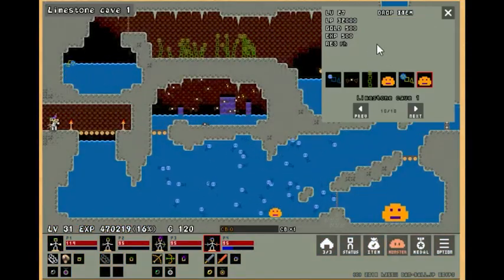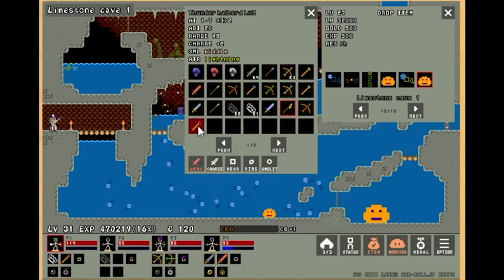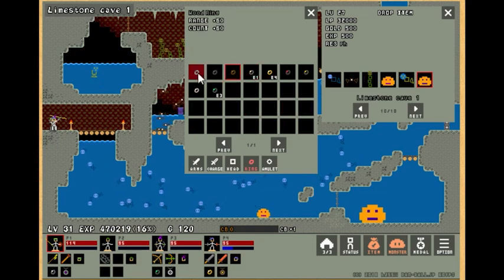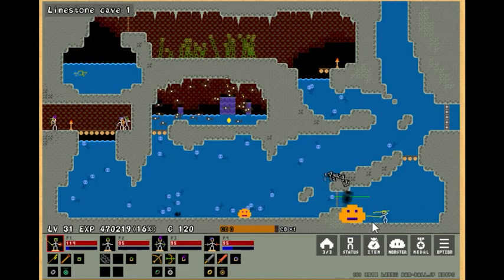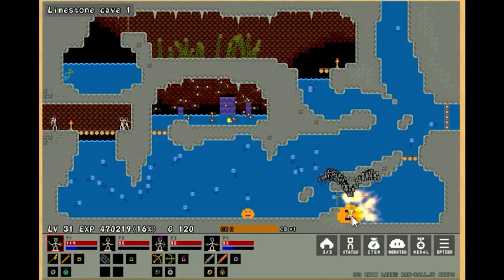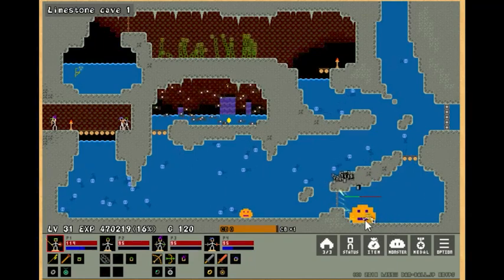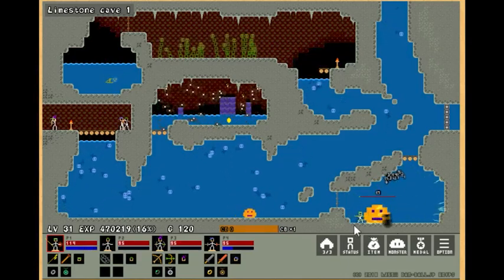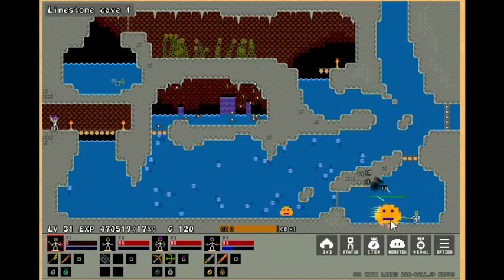Dan-Ball Updates - Stick Ranger 2 ver17.3